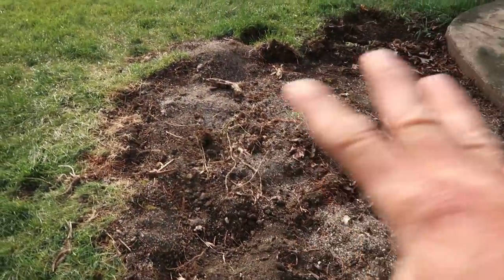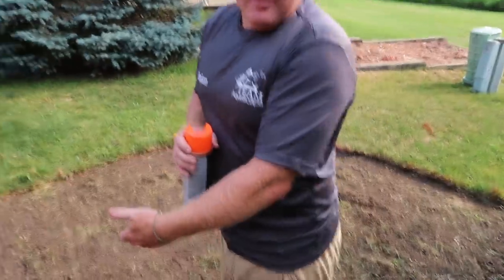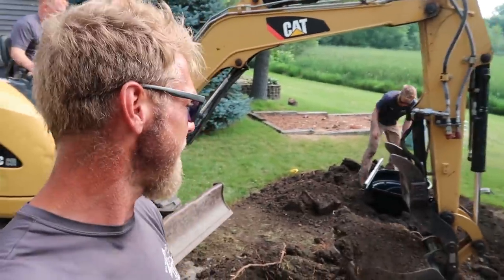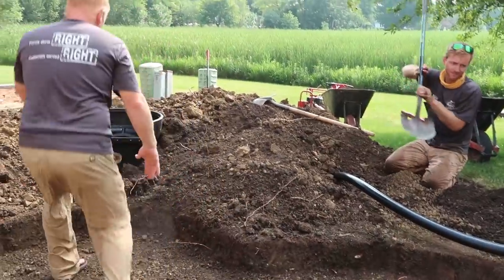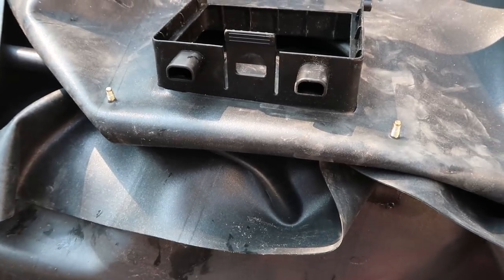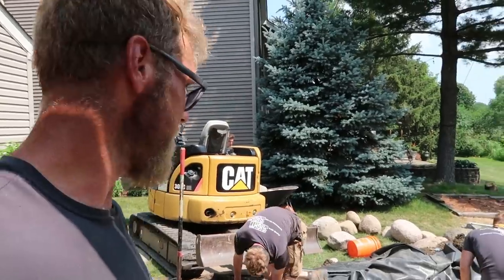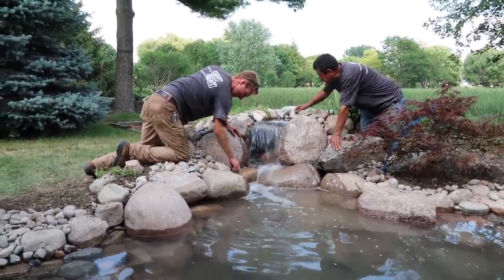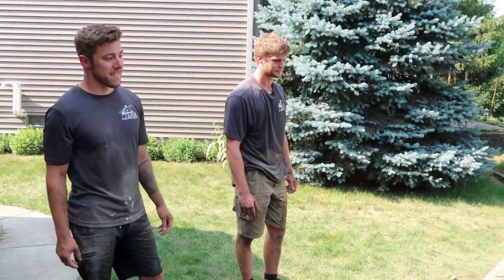Little Garden POND Adds Charm to Backyard Space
It's another hot day on the job for our crew, but luckily Brian brings the excavator to speed things up for this smaller sized project.